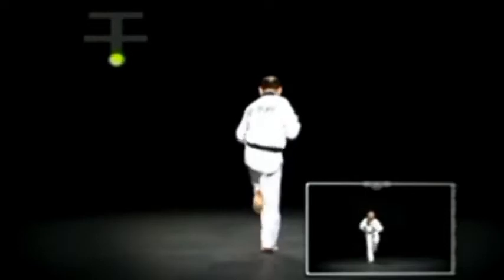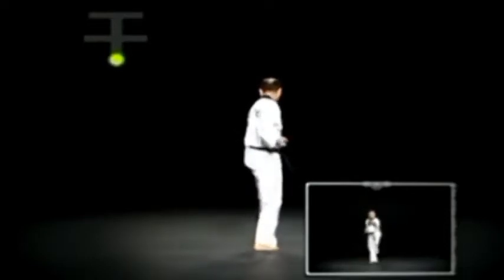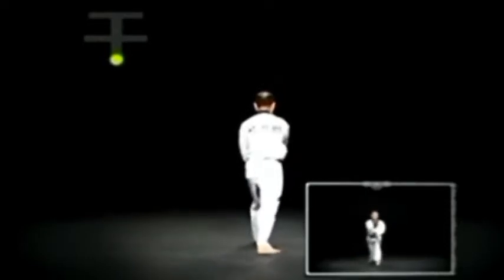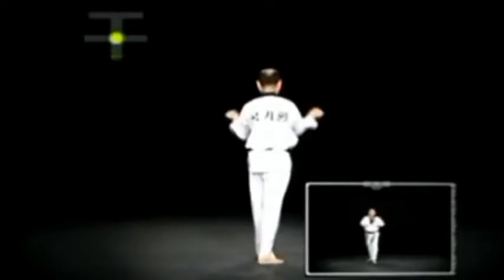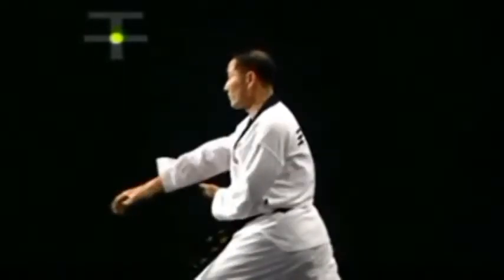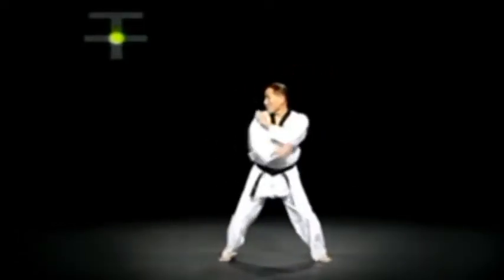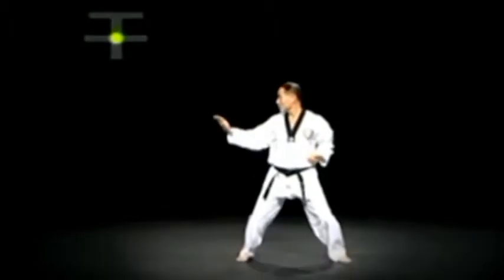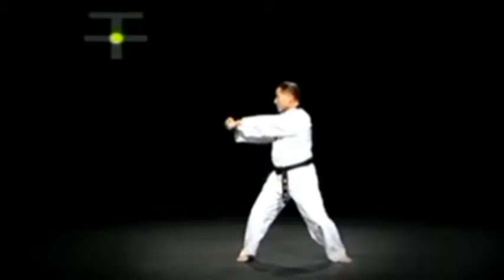Taekwondo Kukkiwon 1º Poomsae Koryo Faixa Preta 1ºDan